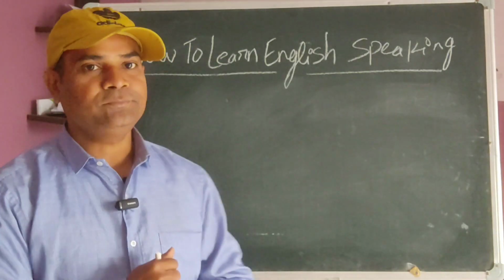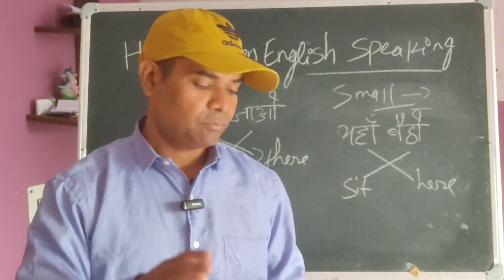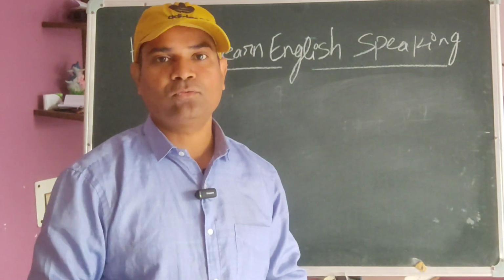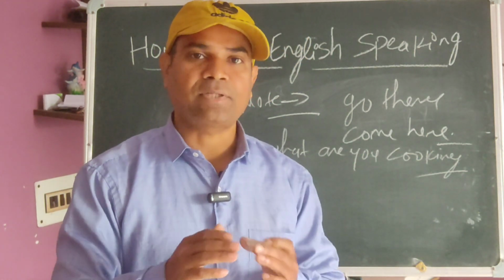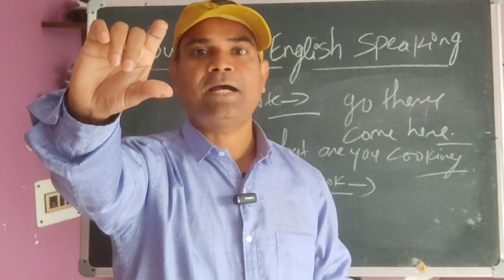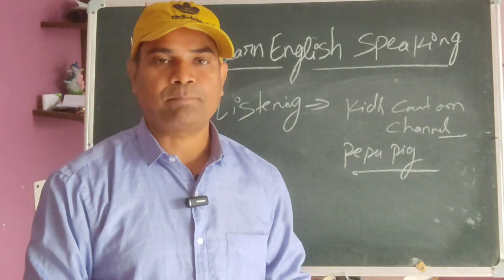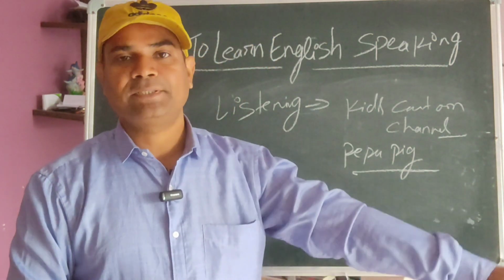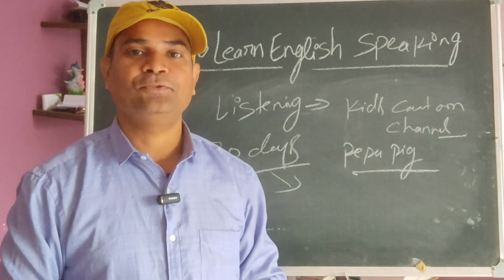Learn English Speaking/ अंग्रेजी में बात कैसे करे?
Learn English Speaking/ अंग्रेजी में कैसे बात करें?

Speak english
English Speaking guide
First time english speaking
Tips for beginners english speaking

English connection
English fluecy
Dear sir
English easy practice
English anyone
Simple spoken English